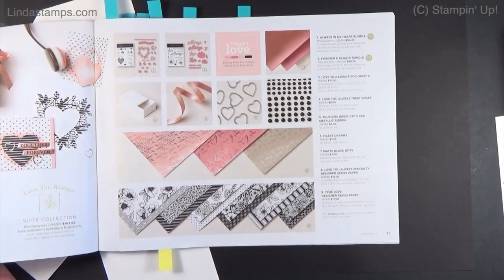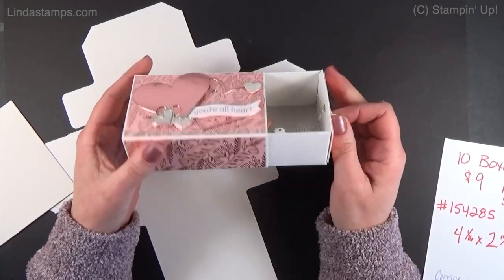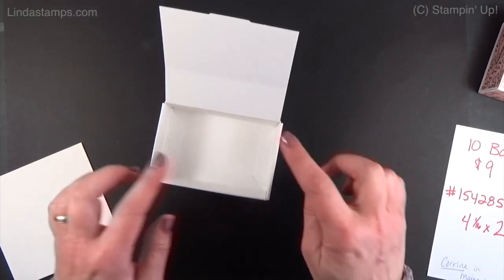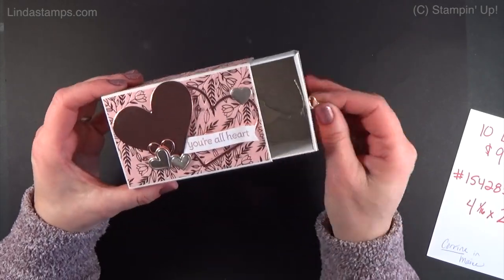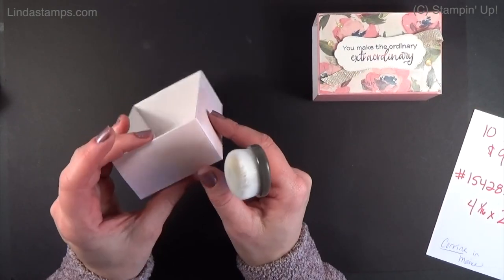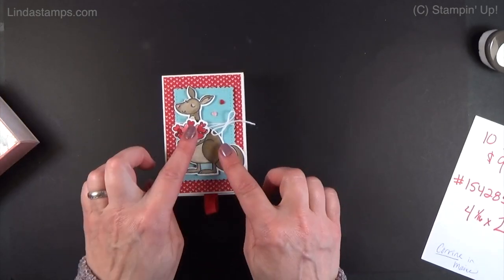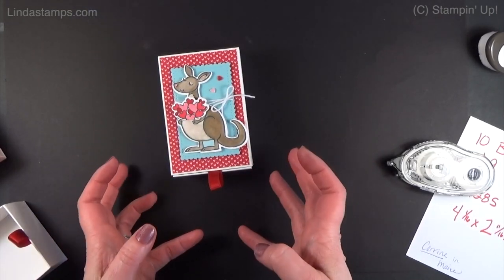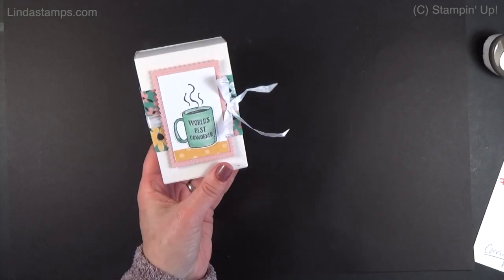Love You Always Treat Box Ideas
Recorded 01/23/2021 I had a request to use the Love you Always Treat boxes so I had fun creating 5 this week but I honestly could have kept going because they are such a great size. They are food safe, fit lots of goodies inside and very sturdy!